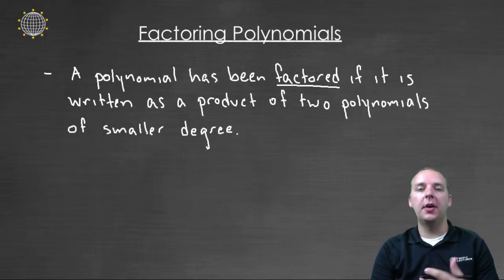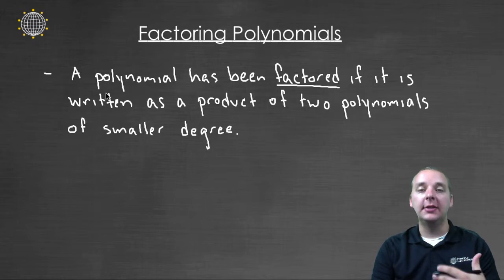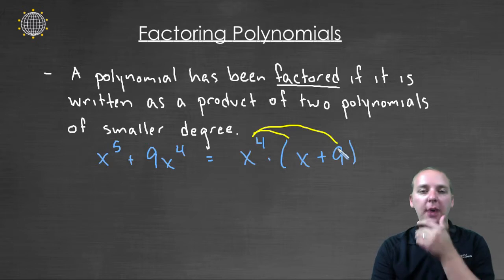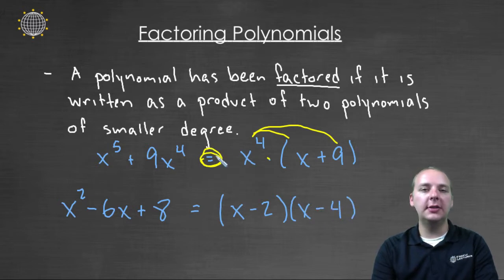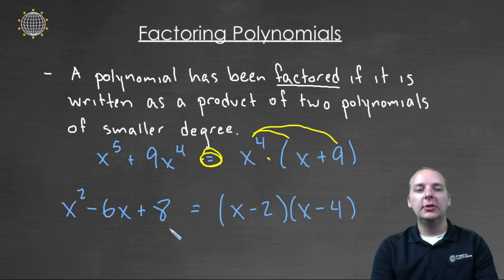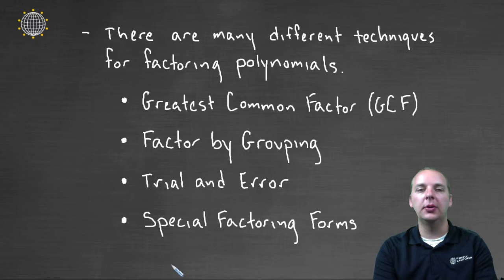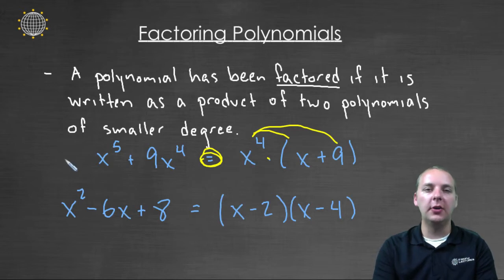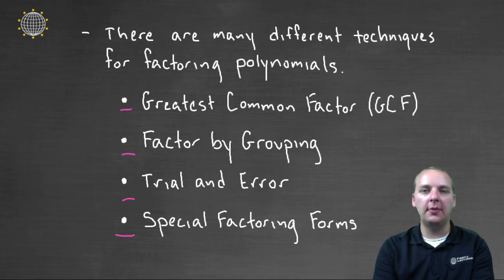Introduction to Factoring Polynomials